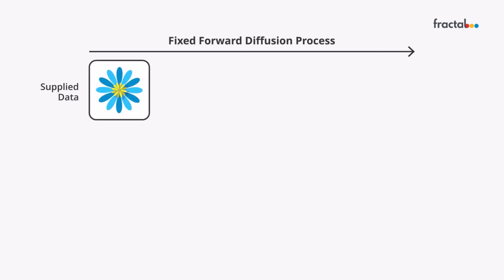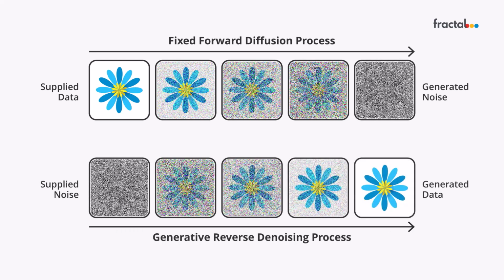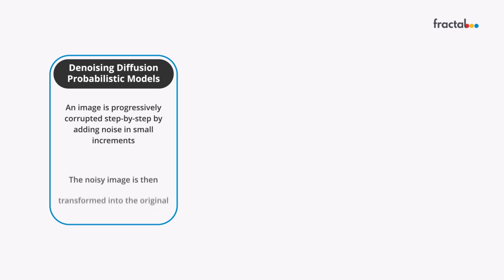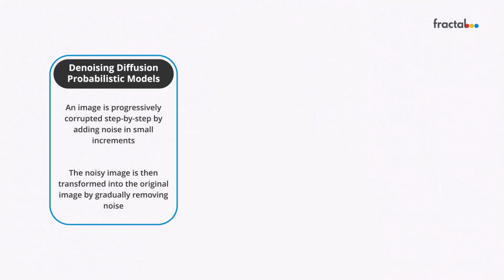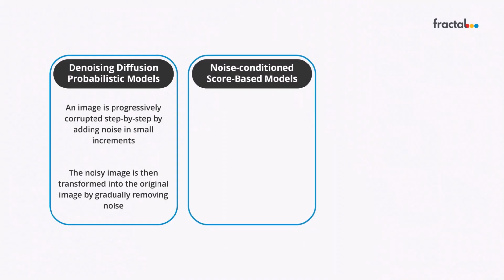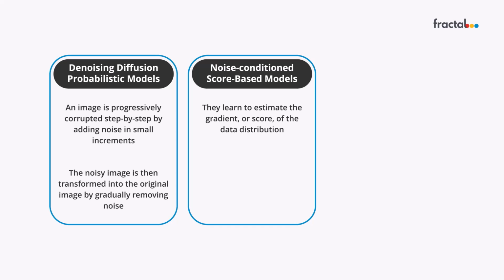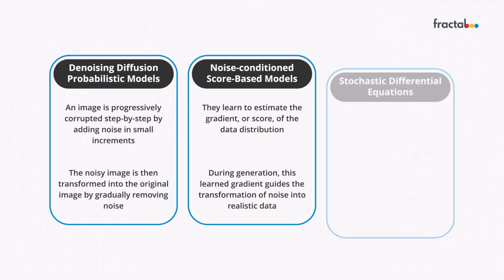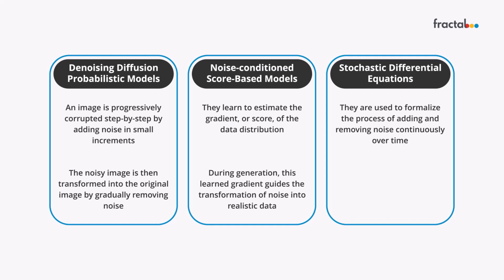Exploring Diffusion Models in AI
In this video, Fractal's Senior AI Engineer Akshesh Shah explains the fascinating world of diffusion models - generative AI models that create realistic data by learning to reverse noise addition step by step. From Denoising Diffusion Probabilistic Models (DDPMs) to Noise-conditioned Score-Based Generative Models and Stochastic Differential Equations (SDEs), Akshesh breaks down how these advanced techniques work and their role in driving innovation.

If you're eager to dive deeper, I highly recommend the course 𝐇𝐨𝐰 𝐭𝐨 𝐁𝐮𝐢𝐥𝐝 𝐚 𝐃𝐢𝐟𝐟𝐮𝐬𝐢𝐨𝐧 𝐌𝐨𝐝𝐞𝐥 - 𝐀𝐧 𝐈𝐧𝐭𝐫𝐨𝐝𝐮𝐜𝐭𝐢𝐨𝐧 on Coursera

It’s a great starting point for mastering diffusion models and their applications in generative AI.